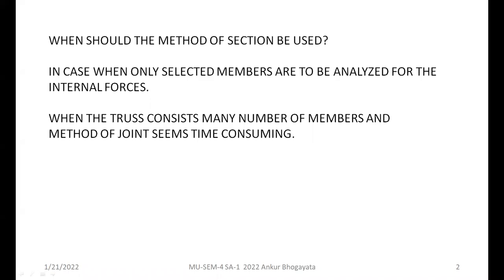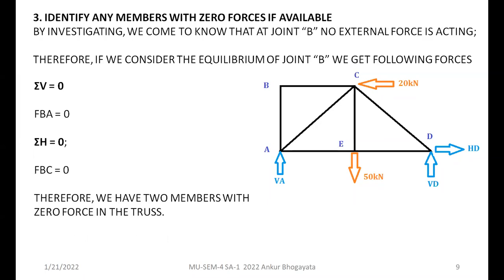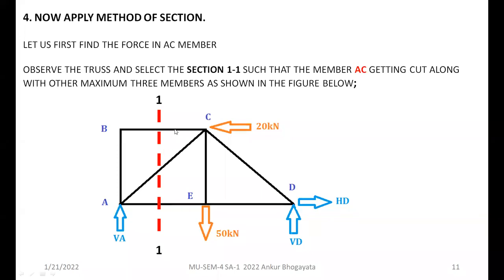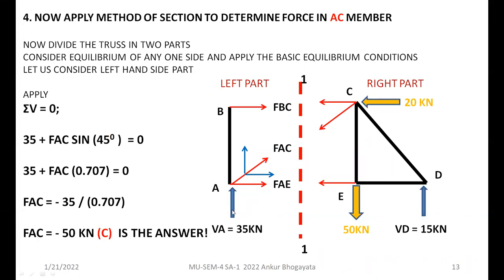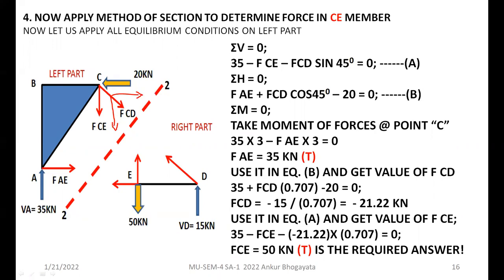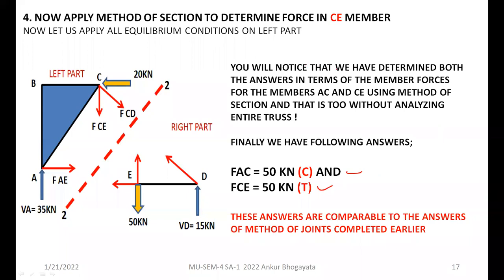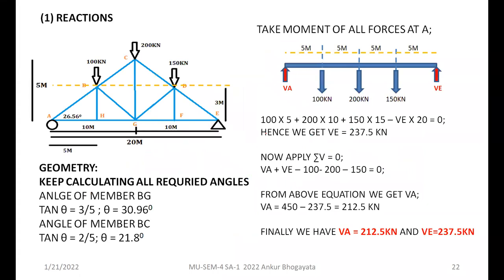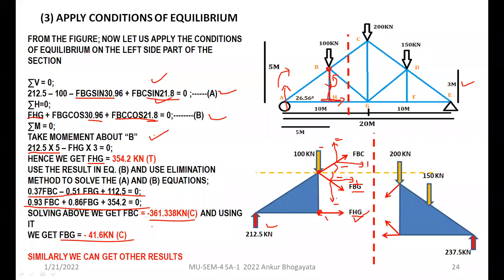SA 1 SEM 4 MU METHOD OF SECTION ANKUR BHOGAYATA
TRUSS-METHOD OF SECTION